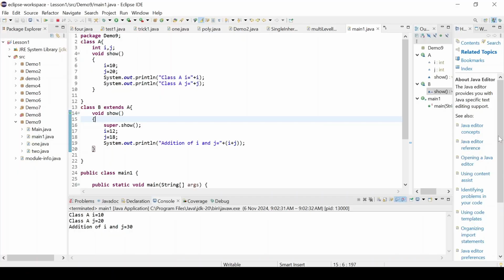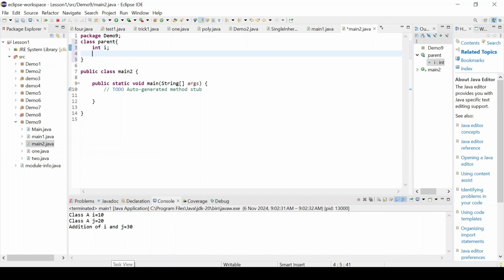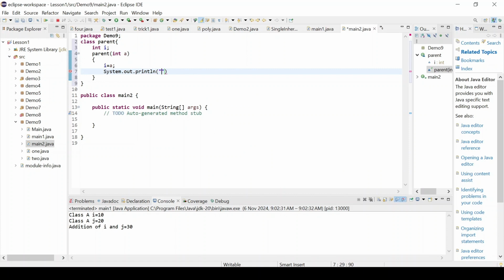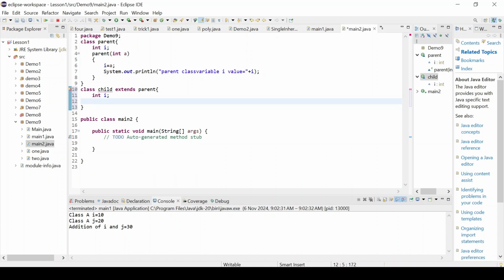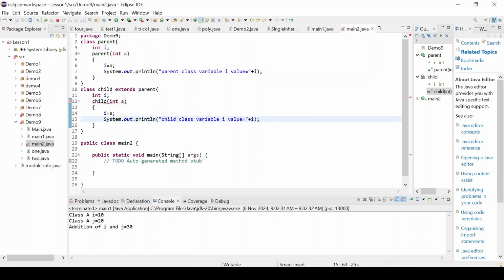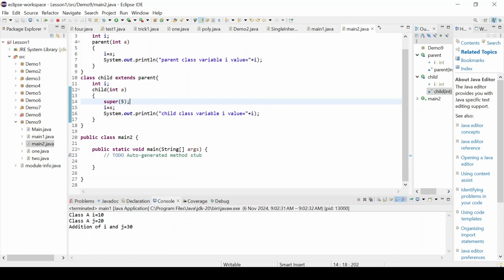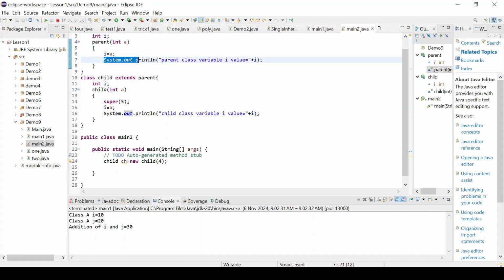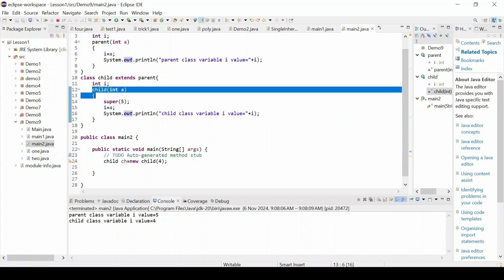Super Keyword to call parent class constructor in JAVA